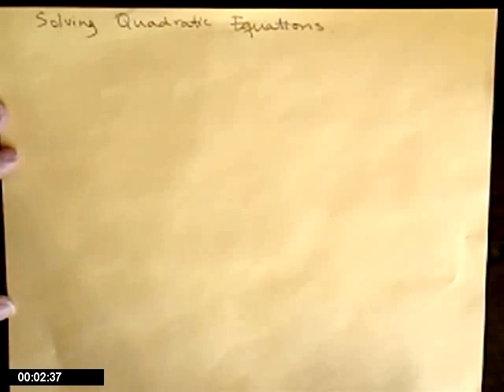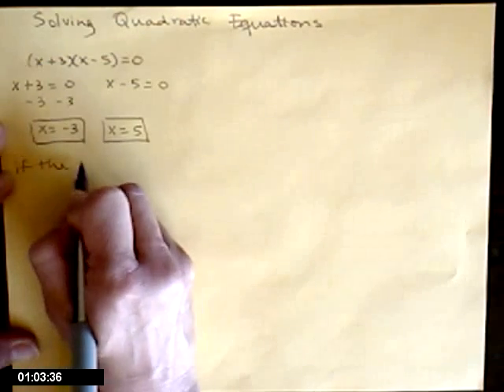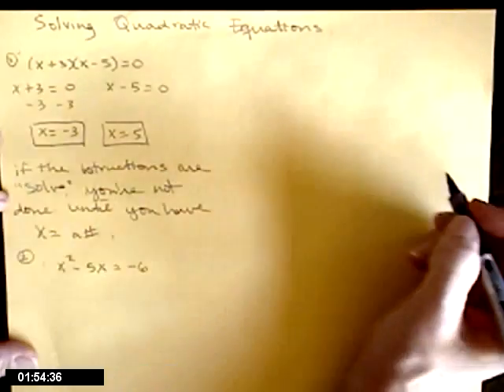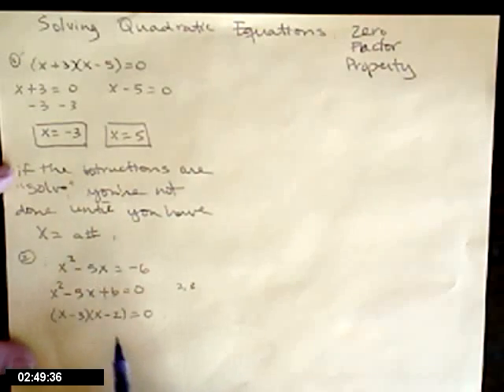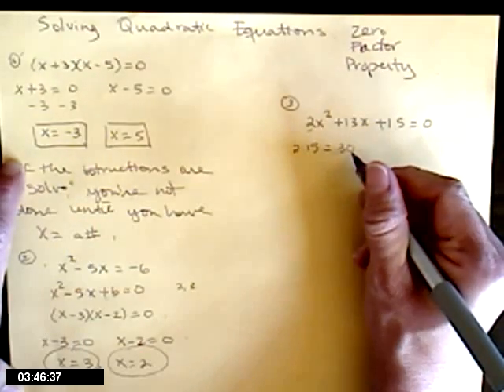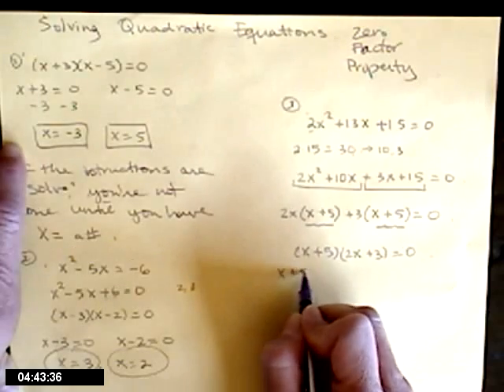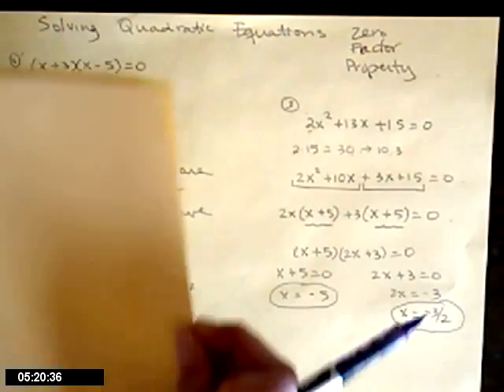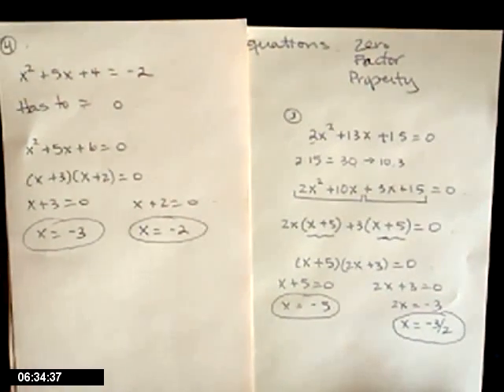Solve quadratics using zero product rule